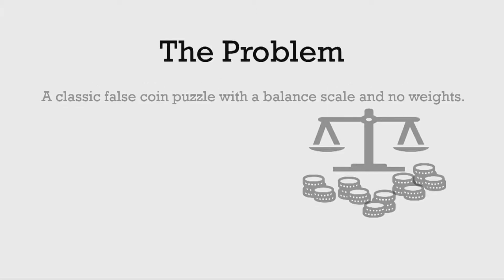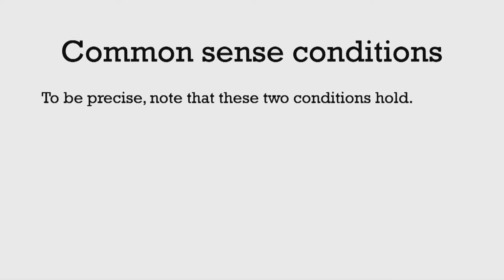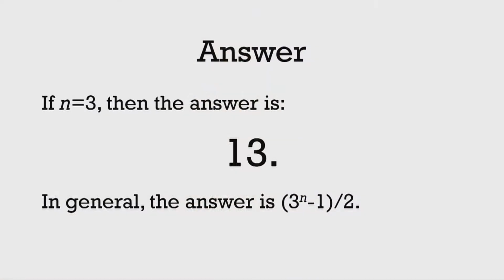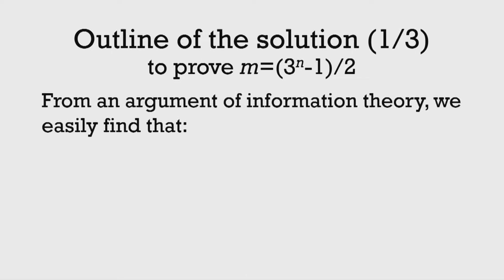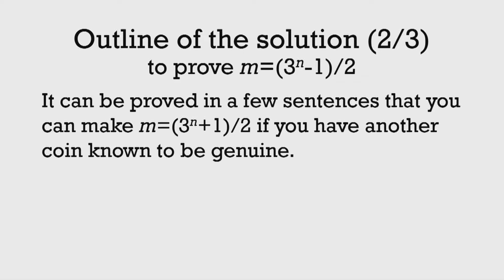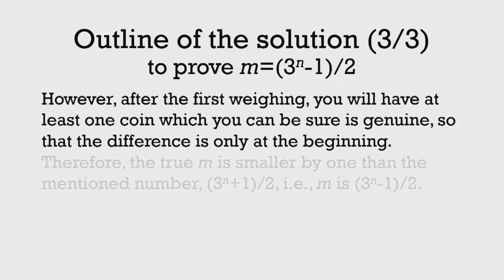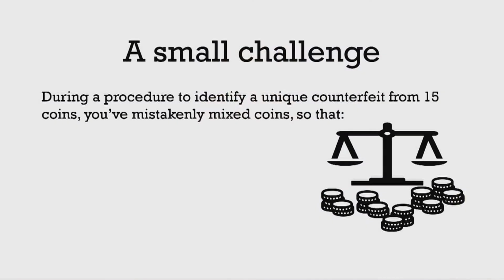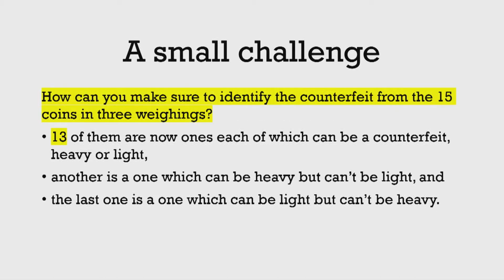Hirokazu Iwasawa - Classic False Coin Puzzles without Mathematical Induction - G4G13 Apr 2018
This talk deals with some classic puzzles to find a false coin with a balance or a scale. An example puzzle is to find a false coin among 14 coins with one false, either heavy or light, by using a balance three times when you have a true coin other than the 14 coins. Another is to find a false coin and determine the weights of every coin among 31 coins with one false, either heavy or light, by using a scale five times. In an ordinary way to solve those problems, you first consider cases with small number of coins and find a general solution by a mathematical induction. But this talk presents a "deduction" way to find general solutions for them. (Please don't say we always and already use mathematical inductions implicitly whenever we use integers.) The way introduced in this talk is, I think, a fun if not novel, and I believe it's educational, too.